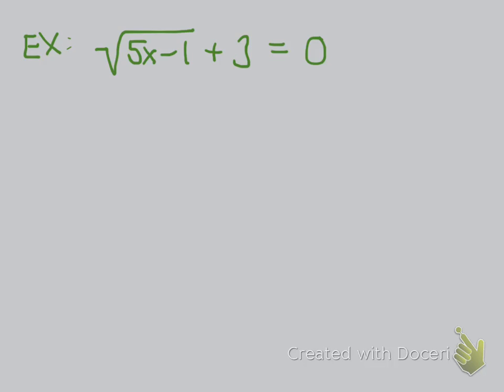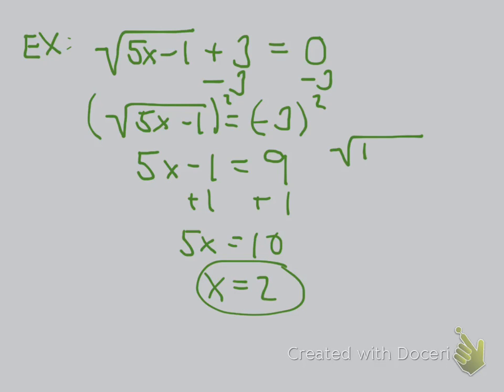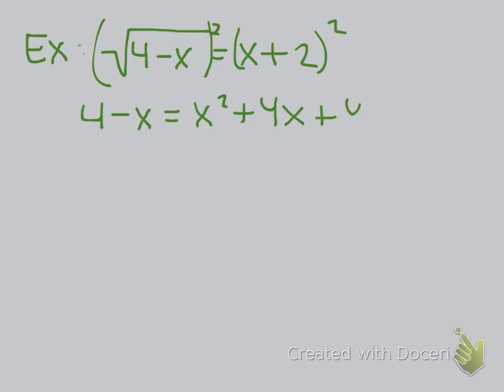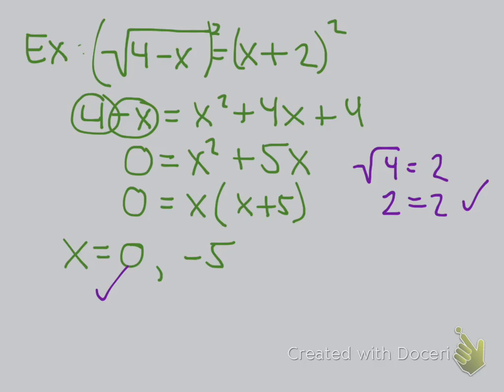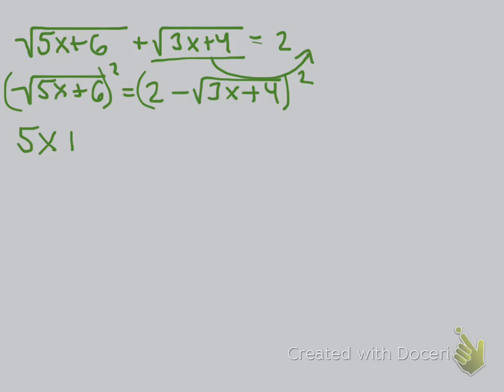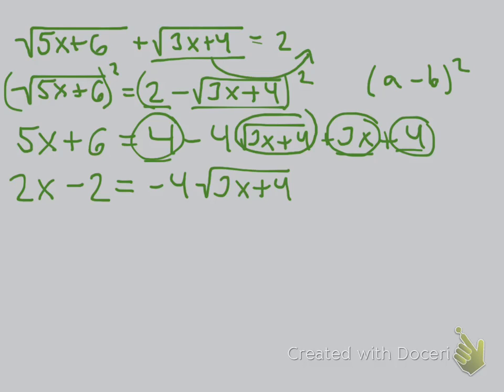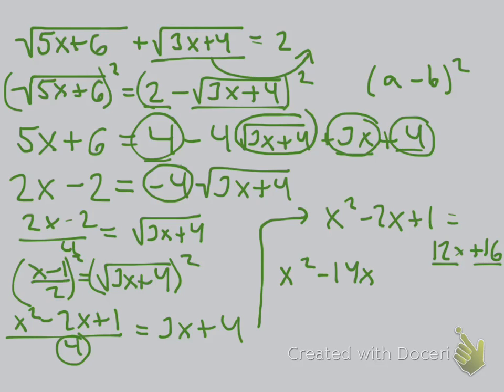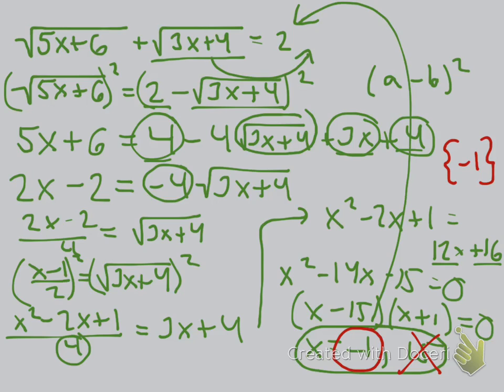8.6 solving radical equations